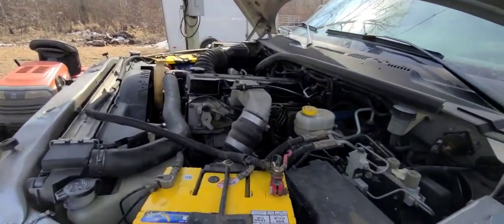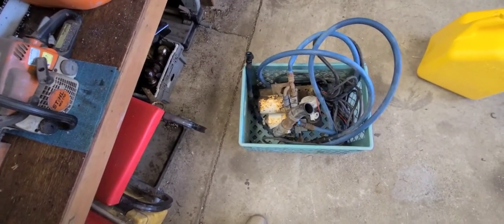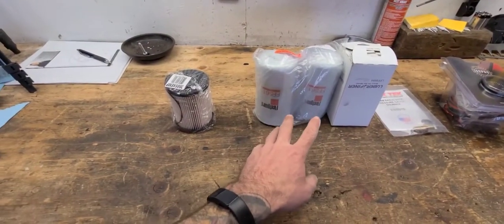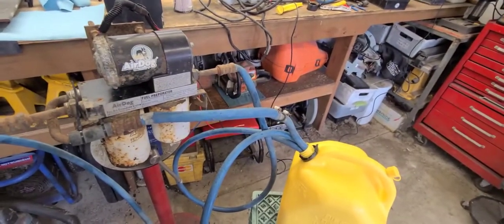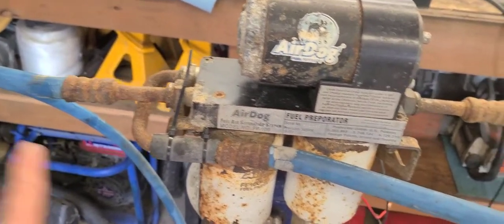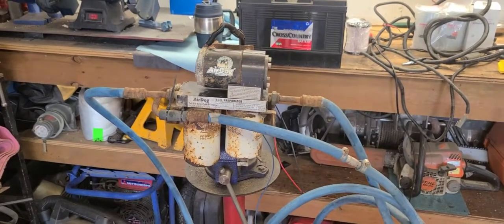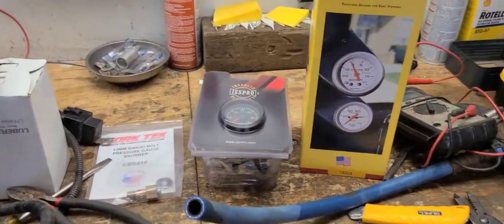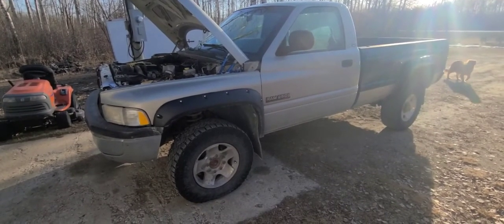Budget Cummins, fuel pressure gauge install and some ideas on lift pump options for Berta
it's important to monitor lift pump pressure on these rigs I'm told so we're installing a gauge, testing a pump that came with the truck and thinking out loud for cost effective options. Feel free to weigh in on products you have experience with, keeping in mind that we also want better, less expensive filtration.